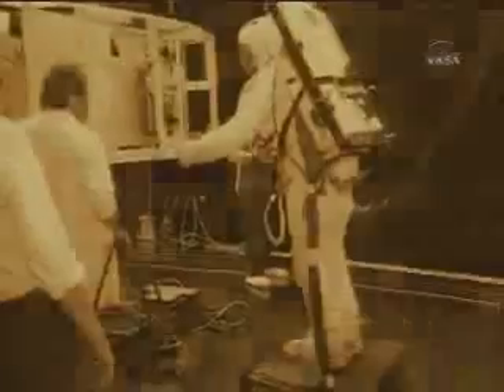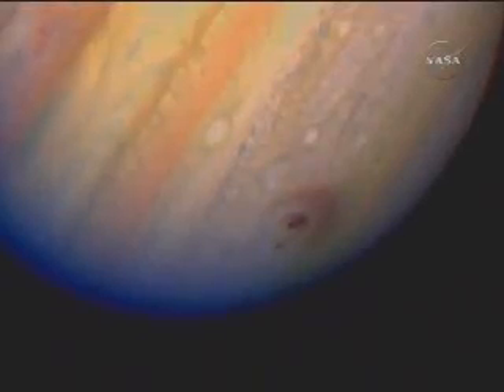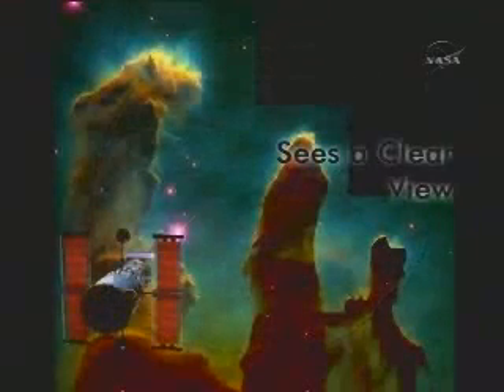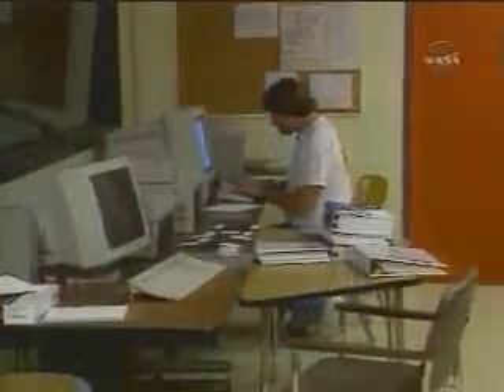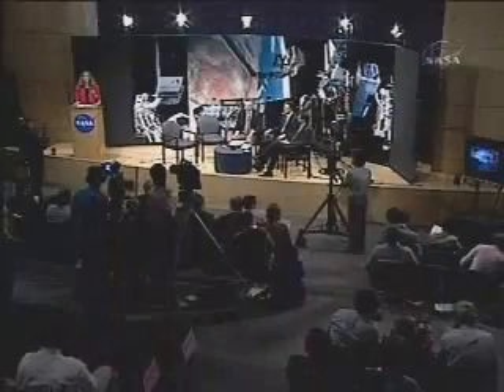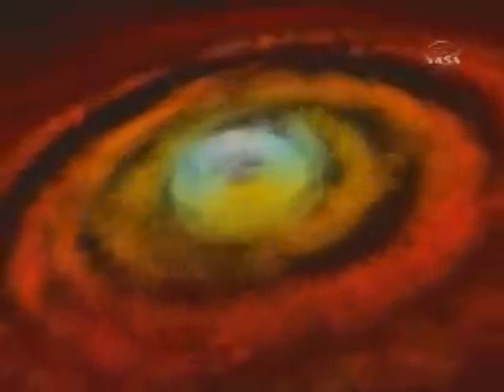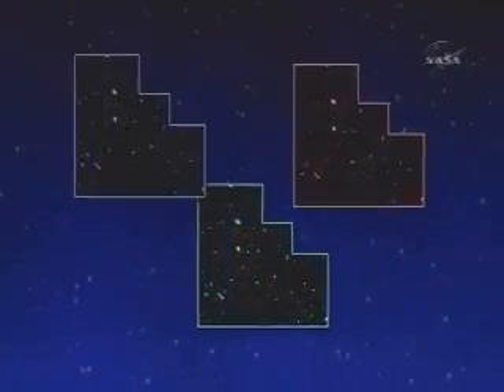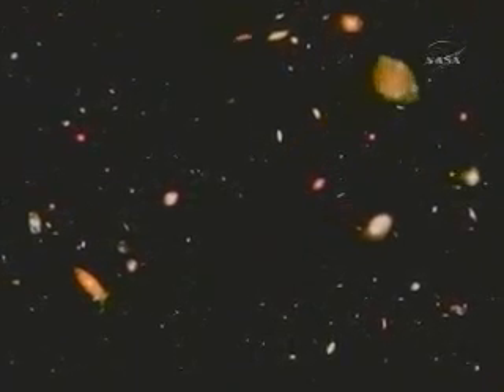Hubble: Astronomy Visualization Lab